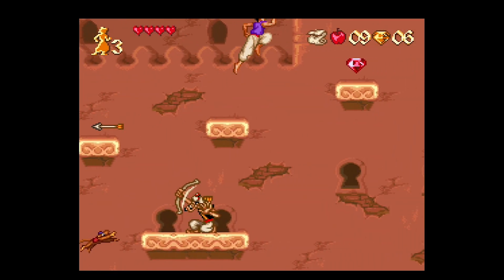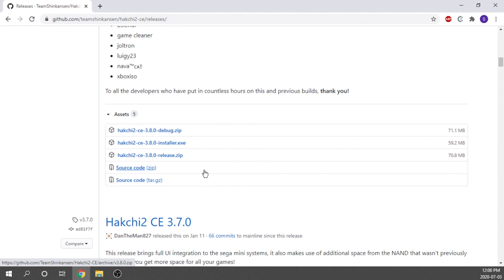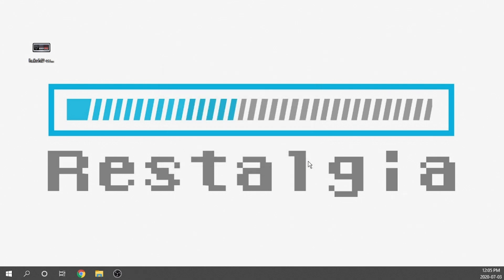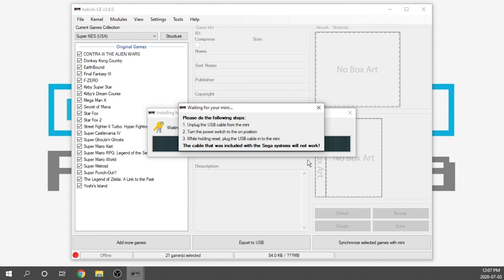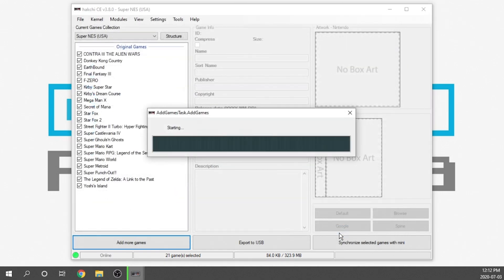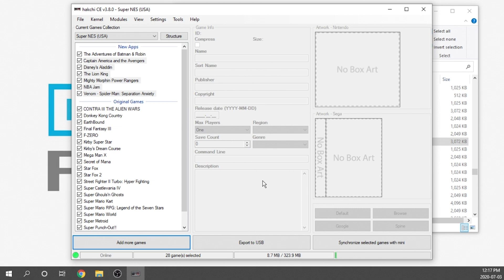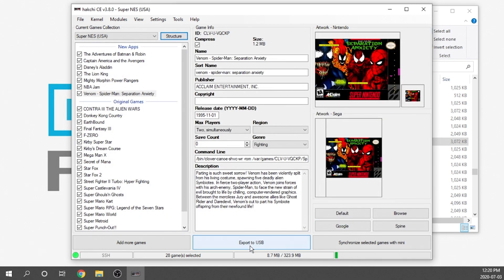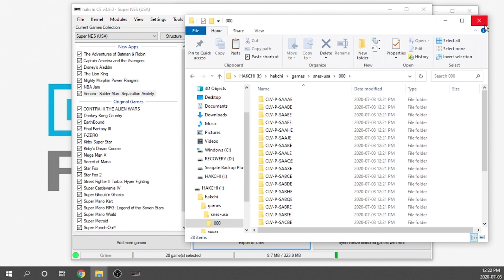How to HACK the SNES or NES Classic in 2020...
This video goes over the most up to date method of modding your SNES or NES Classic using Hakchi2 CE.

In the video I mention you can currently purchase refurbished units from Nintendo. Here are the links: